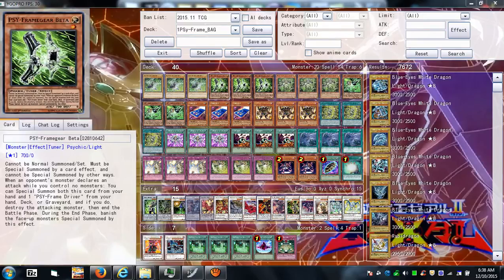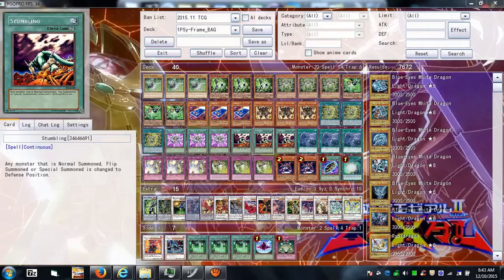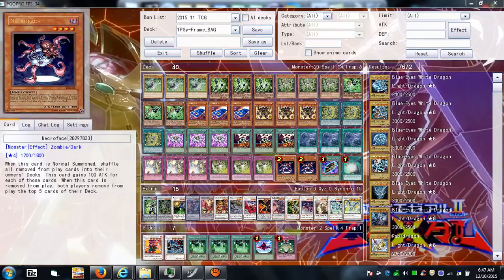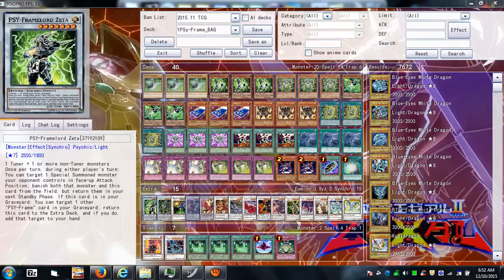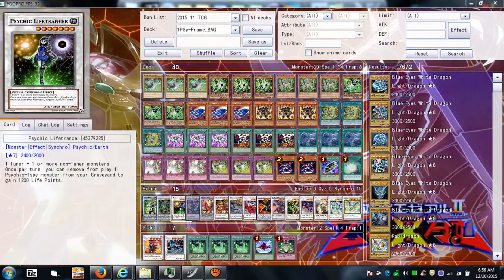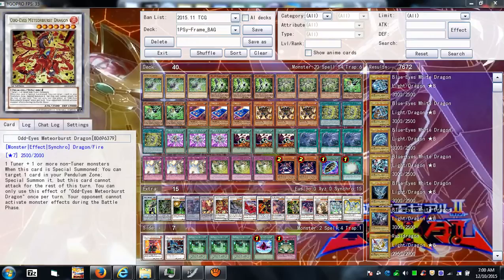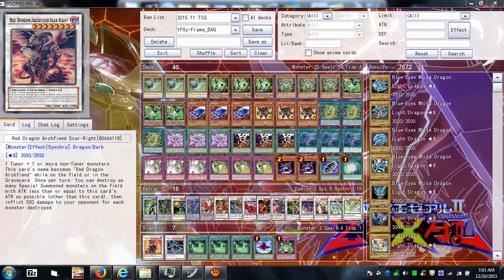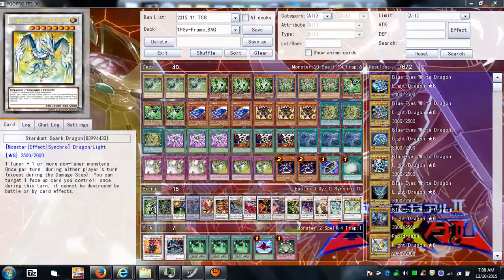YUGIOH World: Infinite Psy-Frame B.A.G. Deck Profile 2015 By Kung Fu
Make $300 A Month Doing Surveys To Buy Trading Cards  OR Anything (Vindale):

duelingnetwork names:

kungfumaster12

pageman001